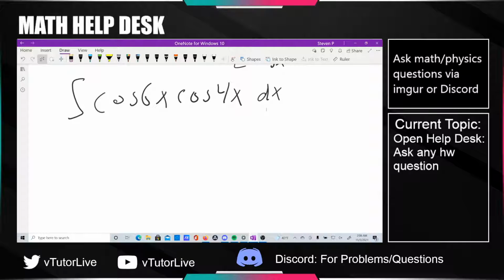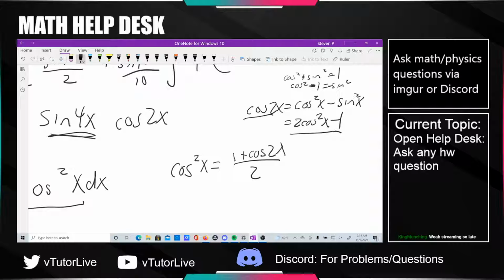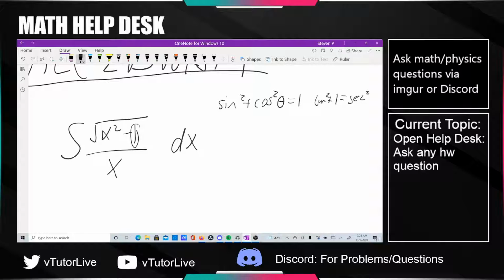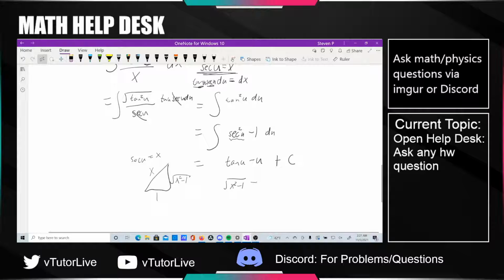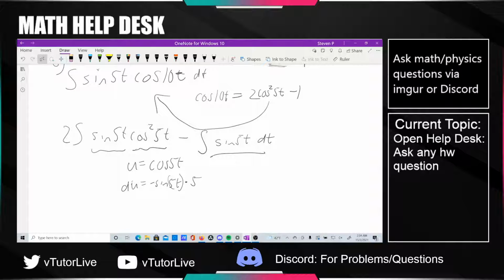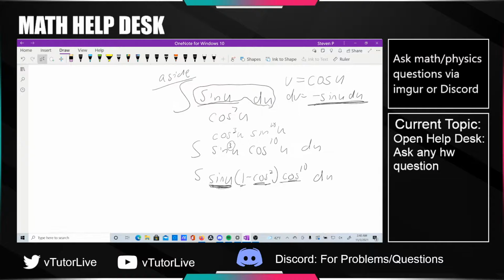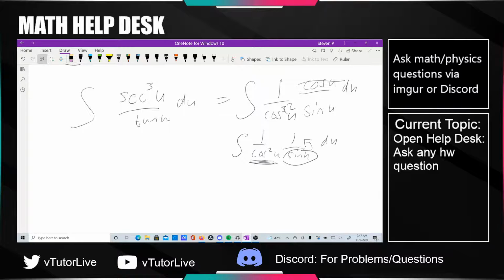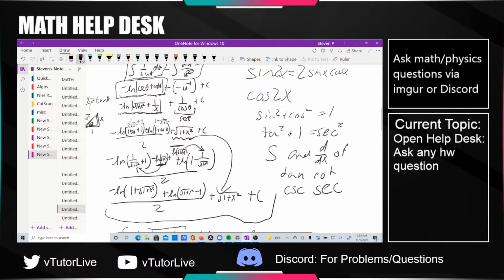Math Help Desk - Trig Substitution Integral Practice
A collection of Trig Sub problems from mid-semester Calc 2. We work through problems step by step with interactive student feedback/questions.